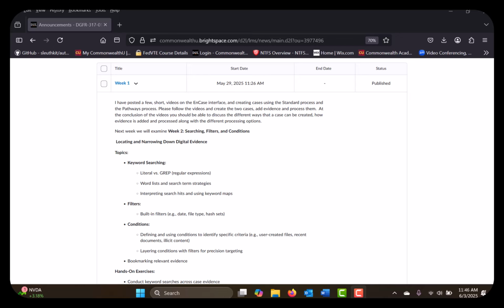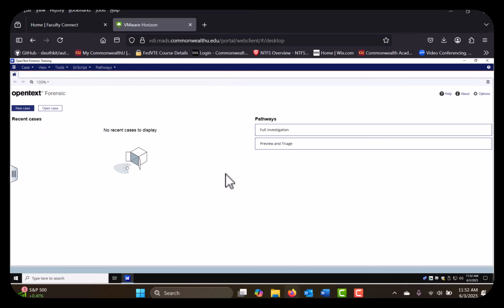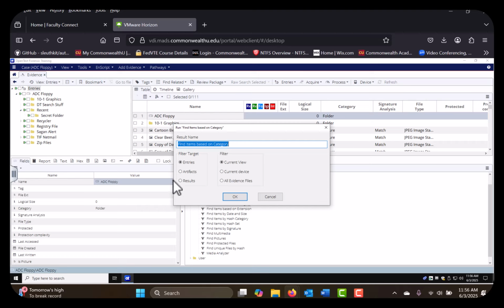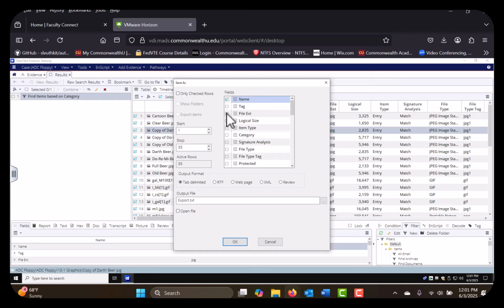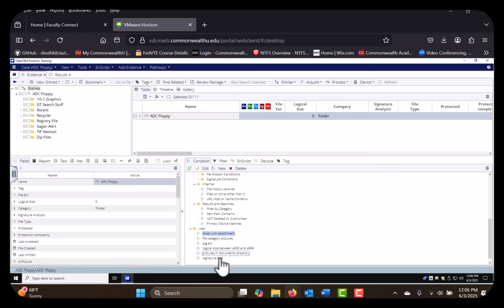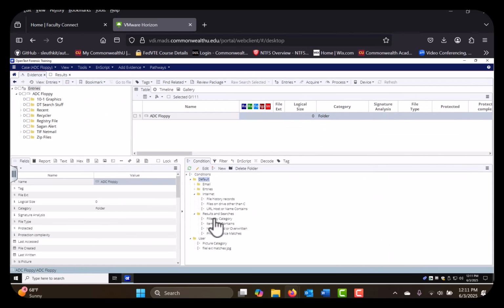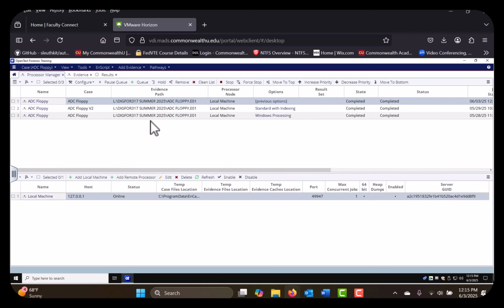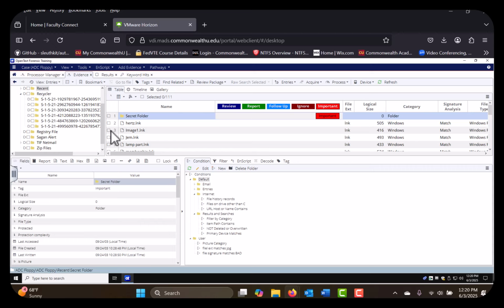EnCase Filters Conditions and Keyword Searching